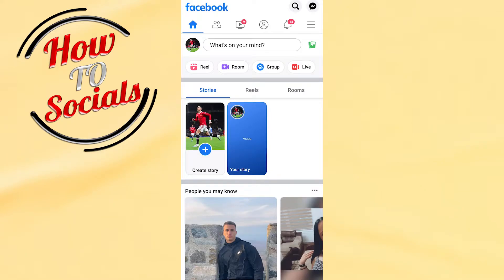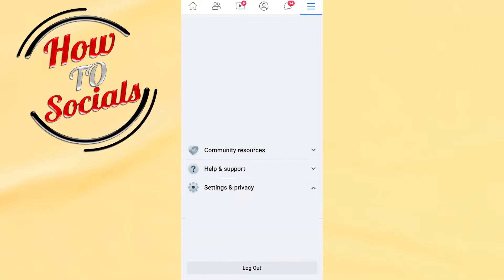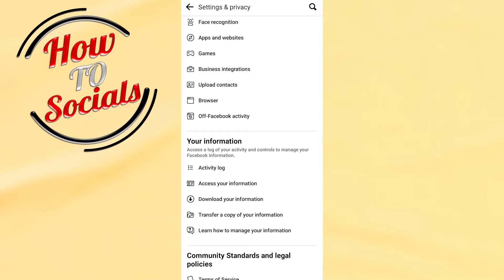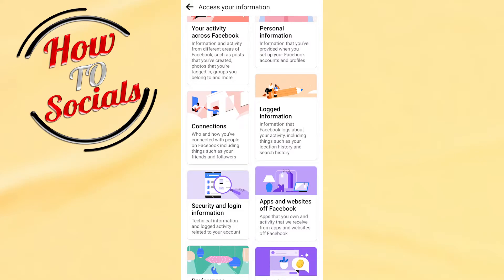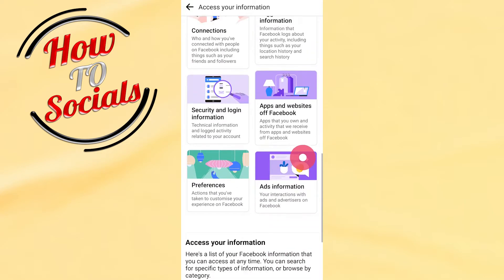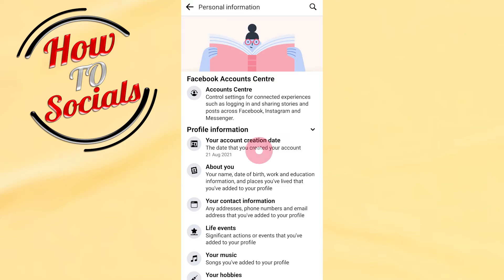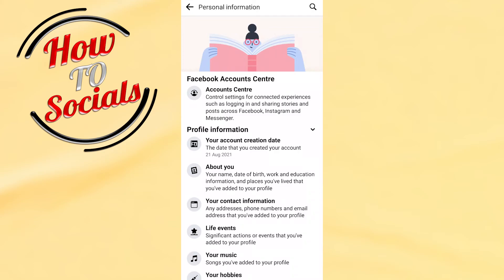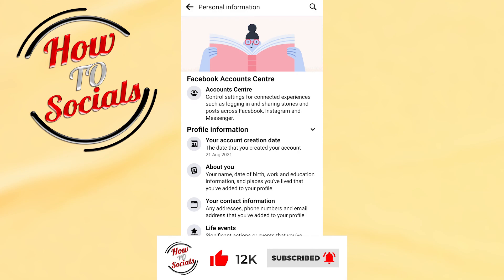How to Change Facebook Join Date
This video will show you how to change facebook join date.